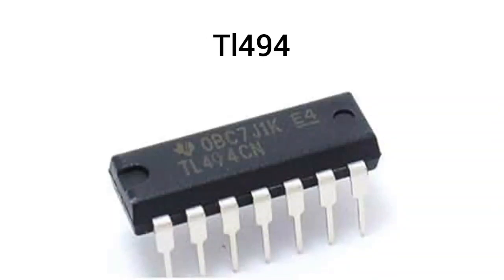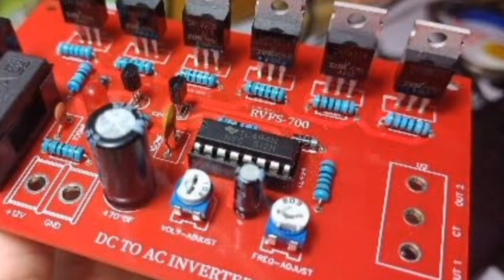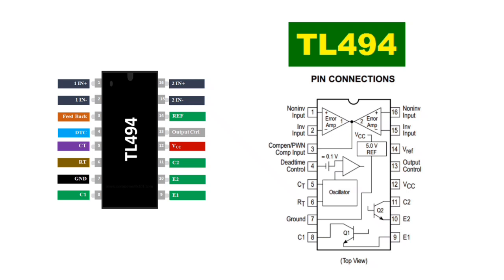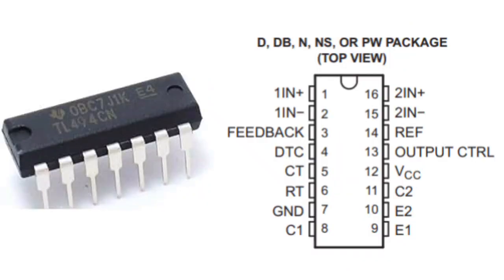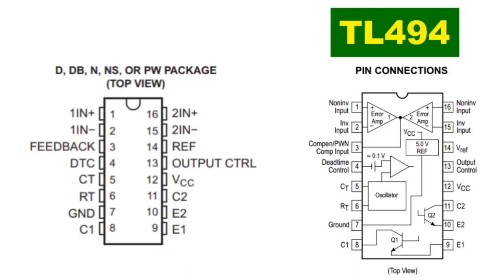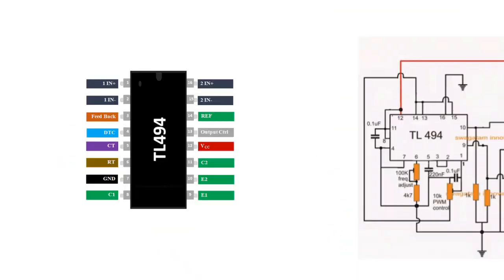TL494 IC DATASHEET / PWM inverter circuit diagram/ tl494 pinout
The TL494 IC is a fixed frequency current-mode PWM controller IC with all the functions that are required in the construction of the pulse-width modulation (PWM) control circuit on a single chip. The TL494 device incorporates all the functions required in the construction of a pulse-widthmodulation (PWM) control circuit on a single chip. Designed primarily for power-supply control, this device offers the flexibility to tailor the power-supply control circuitry to a specific application.
The TL494 device contains two error amplifiers, an on-chip adjustable oscillator, a dead-time control (DTC) comparator, a pulse-steering control flip-flop, a 5-V, 5%-precision regulator, and output-control circuits.
The error amplifiers exhibit a common-mode voltage range from –0.3 V to VCC – 2 V. The dead-time control comparator has a fixed offset that provides approximately 5% dead time. The on-chip oscillator can be bypassed by terminating RT to the reference output and providing a sawtooth input to CT, or it can drive the common circuits in synchronous multiple-rail power supplies.
The uncommitted output transistors provide either common-emitter or emitter-follower output capability. The TL494 device provides for push-pull or singleended output operation, which can be selected through the output-control function. The architecture of this device prohibits the possibility of either output being pulsed twice during push-pull operation.
The TL494C device is characterized for operation from 0°C to 70°C. The TL494I device is characterized for operation from –40°C to 85°C.